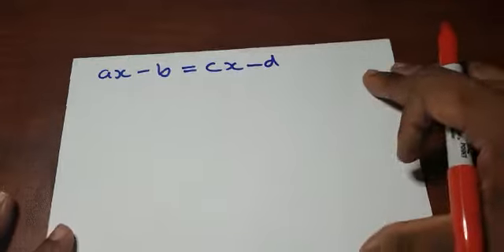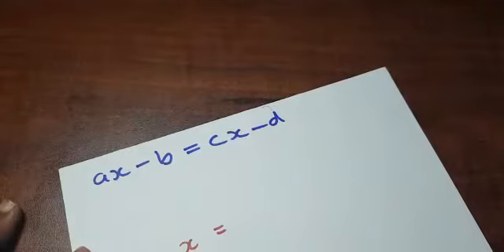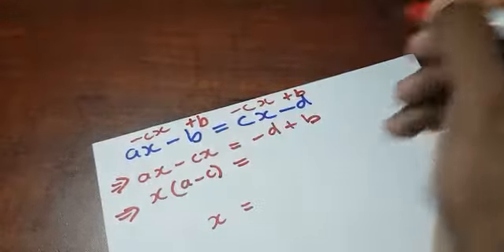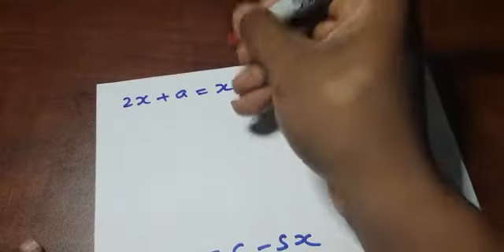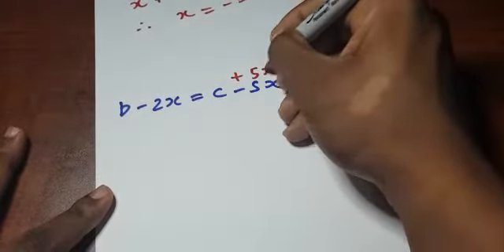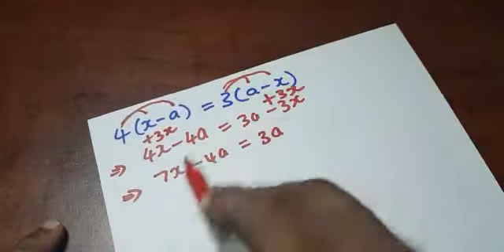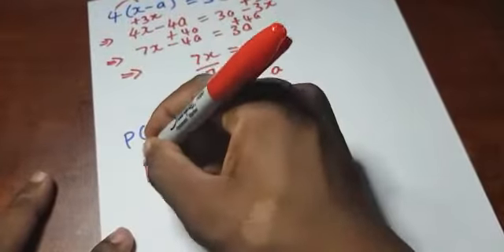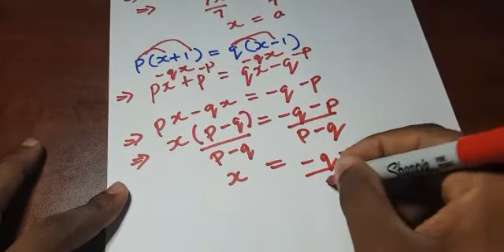Changing the subject of the formula (part 1) - examples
In this video, we explore the topic changing the subject of the formula (also known as transposing). It involves rearranging the variables of a formula (or equation) to make a specific variable stand alone on one side of the formula and having the other variables on the other side and is similar to solving for an unknown variable in an equation.